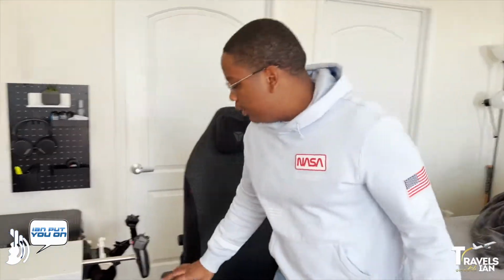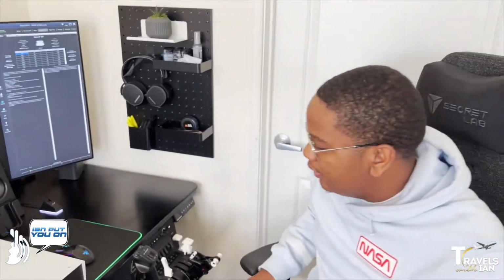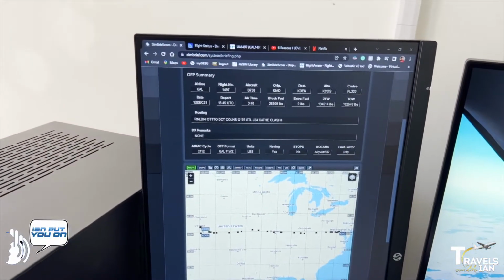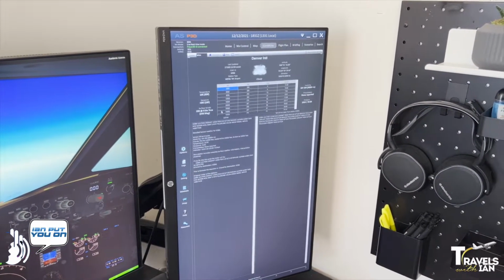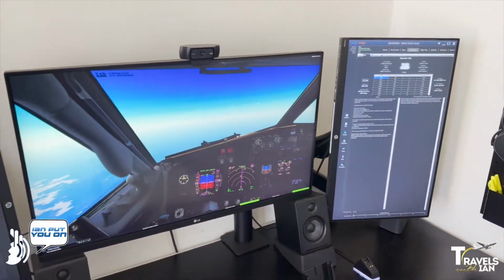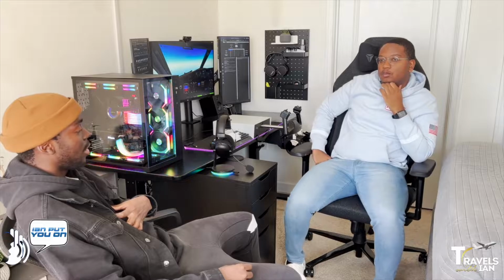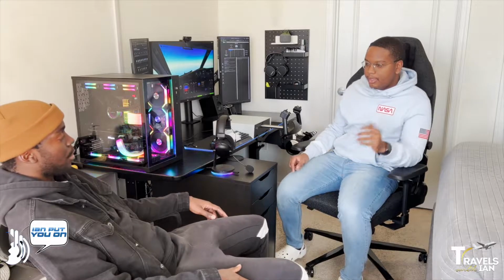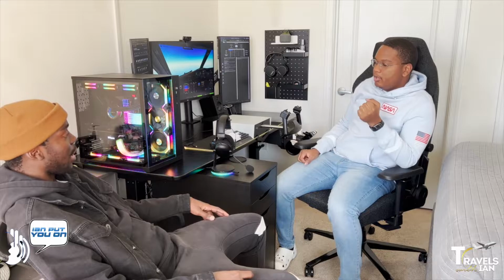Microsoft Flight Simulator 2021 SETUP + TIPS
Hi, in this video I'm going over my friend Christian Microsoft Flight Simulator 2021 Setup. Christian mainly fly the 737 For United Virtual Airlines and uses Vatsim as well.

If you have any questions or thoughts please put them in the comment section. I will be flying the sim again in the next video.

Time Stamps:

Intro: 00:01
Overall View: 01:01
Items Descriptions: 02:10
Tips: 06:20
Outro: 08:00
If you have any questions, drop a question below or hit me On IG or Twitter.

Travels With Ian.

Below are all the link of items in the video:

PC case

PC cables

Hard drive

headset stand

Microsoft flight simulator 2020,  Flight Simulator, Flight Simulator Setup, Ian Decoded